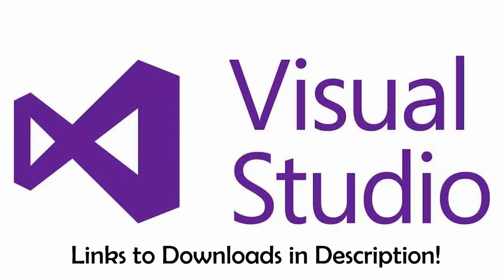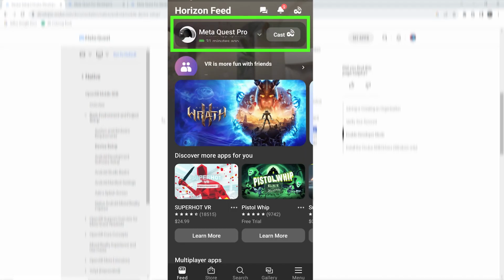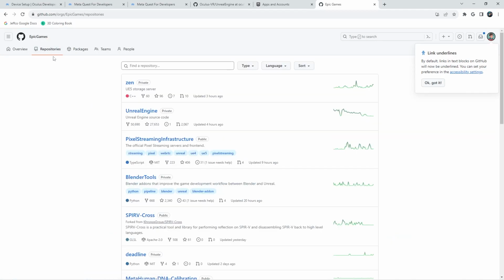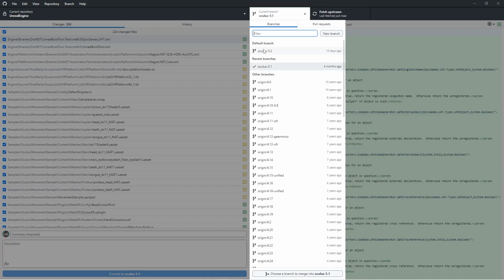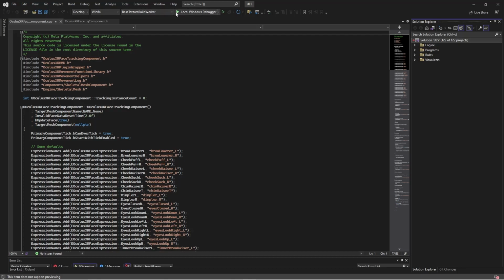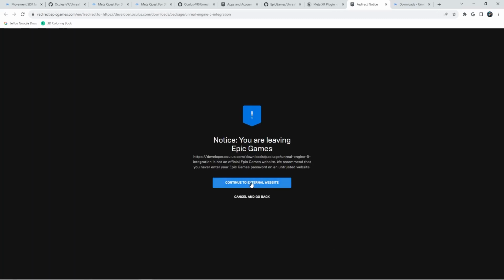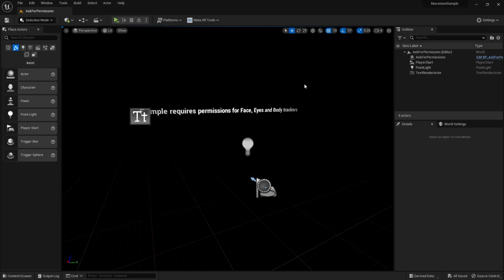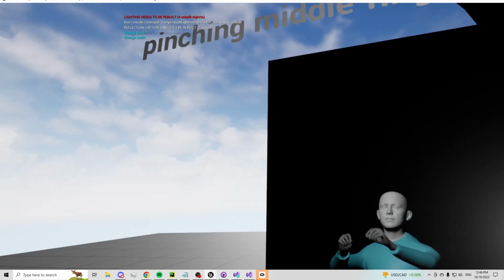How To VTube Using Quest and UE5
I condensed dozens of hours of research and testing into this 20 minute tutorial so hopefully it is helpful! Please like and sub if it is, and let me know if you have any questions!

Links -

Timestamps
Intro: 00:00
Setup and Enabling Tracking From Headset to Desktop: 00:52

Downloading Movement Sample Project from Github: 04:58

Getting it all into Unreal Engine 5: 17:40

Outro: 19:50